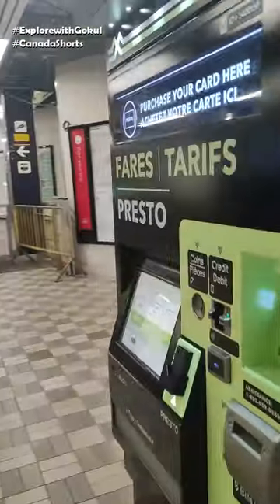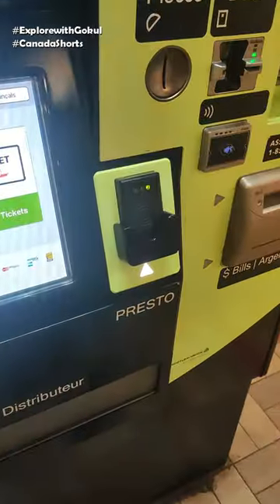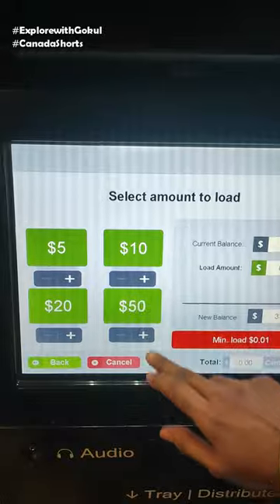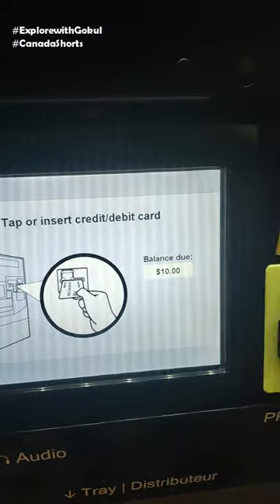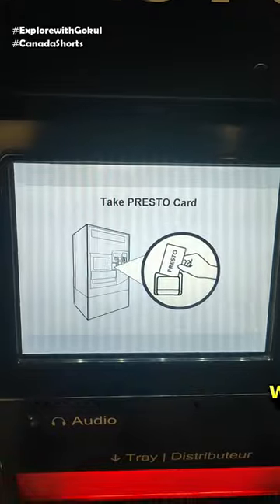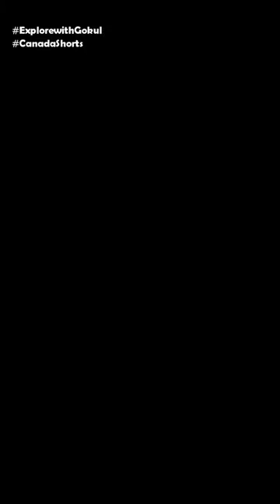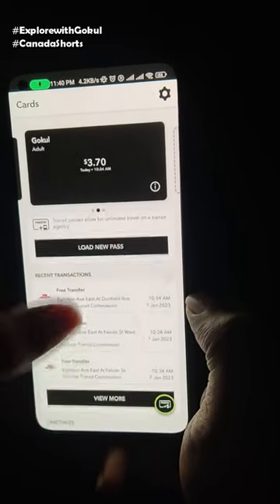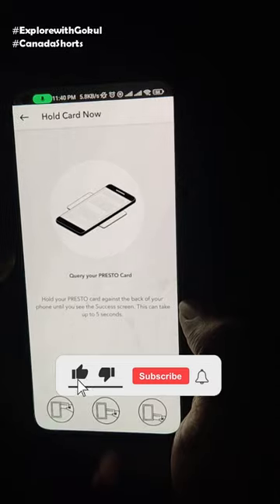Presto | How to Travel in Canada without Cash ?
In this video we are going to see how to recharge a Presto card for travelling in the Canada's public transport system especially in Toronto's TTC.

Subway - Coming Soon
Bus - Coming Soon
Street Car - Coming Soon